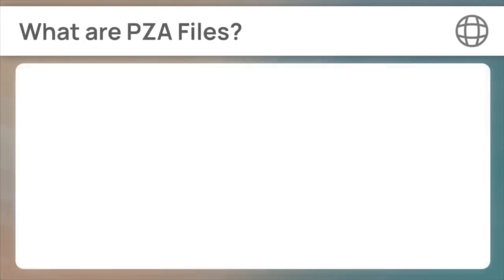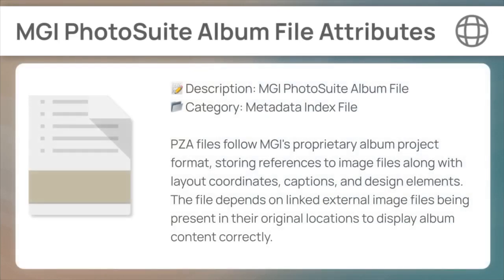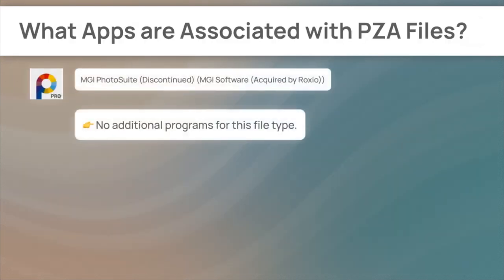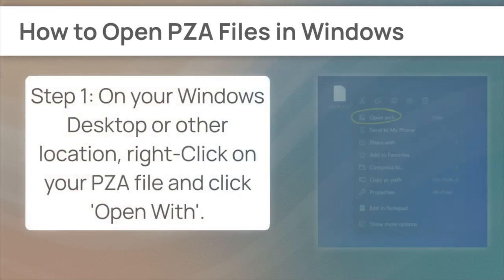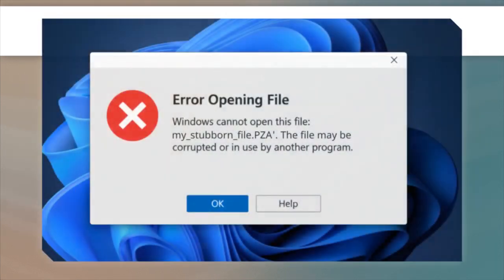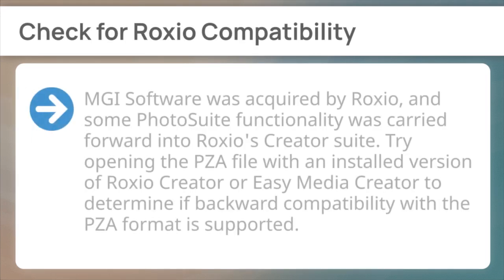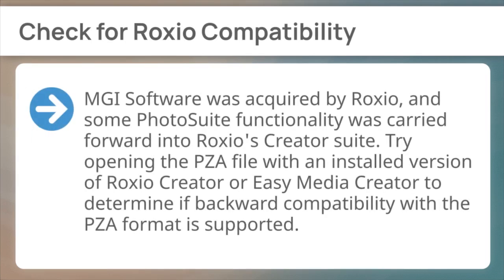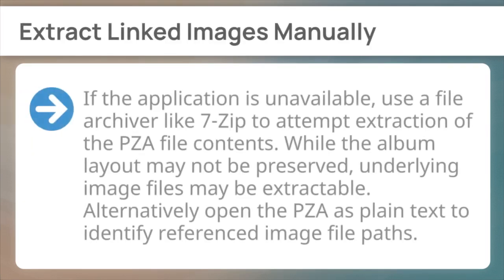How to Open PZA Files (MGI PhotoSuite)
If your MGI PhotoSuite Album File won’t open in Windows, you’re not the only one dealing with this. In this quick tutorial, I’ll show you how to open, view, and fix PZA files step by step.

A PZA file is a photo album file created by MGI PhotoSuite, a legacy photo editing and album creation application. It stores album layout data, image references, and project settings used by PhotoSuite to organize and display collections of digital photographs.

PZA files follow MGI's proprietary album project format, storing references to image files along with layout coordinates, captions, and design elements. The file depends on linked external image files being present in their original locations to display album content correctly.

▶ How It Works:

- Learn the history behind the PZA file format
- Extract Linked Images Manually
- Understand the role of the PZA file in Windows
- Fix Windows errors that prevent PZA from opening
- Check for Roxio Compatibility
- Match the file with the right PZA Windows software
- Install MGI PhotoSuite
- Correct Windows PZA file association problems

▶ Open PZA With These Apps:

MGI PhotoSuite (Discontinued) (MGI Software (Acquired by Roxio))

🛠️ Troublehsooting Steps:

1️⃣ Install MGI PhotoSuite

PZA files are natively opened by MGI PhotoSuite versions 4 through 8. Search for a compatible installer from legacy software archives or community repositories. Once installed, use File  Open to load the PZA album file and access its stored photo layout and content.

2️⃣ Check for Roxio Compatibility

MGI Software was acquired by Roxio, and some PhotoSuite functionality was carried forward into Roxio's Creator suite. Try opening the PZA file with an installed version of Roxio Creator or Easy Media Creator to determine if backward compatibility with the PZA format is supported.

3️⃣ Extract Linked Images Manually

If the application is unavailable, use a file archiver like 7-Zip to attempt extraction of the PZA file contents. While the album layout may not be preserved, underlying image files may be extractable. Alternatively open the PZA as plain text to identify referenced image file paths.

Timestamps:

00:00 - PZA File Details
00:28 - What Does PZA Mean?
00:44 - PZA Format Breakdown and Structure
01:02 - PZA File Viewers
01:21 - How to Load PZA
01:50 - Fixing PZA Issues
02:52 - One Viewer for All